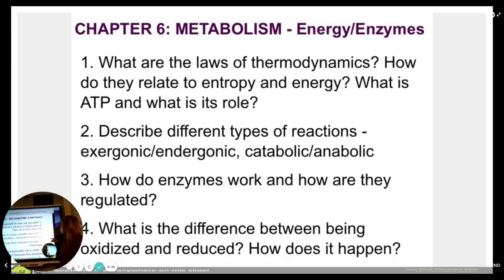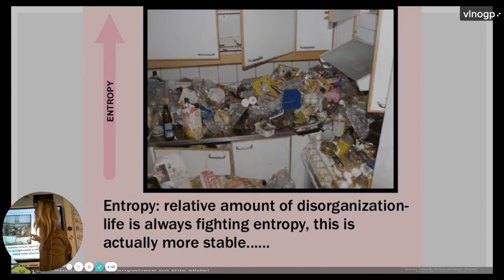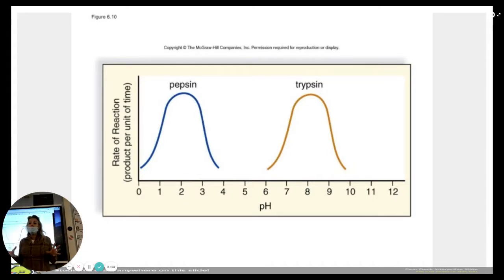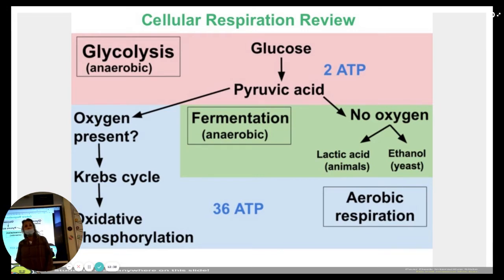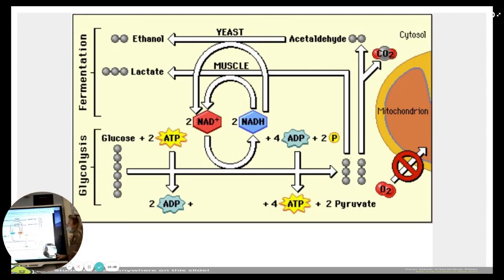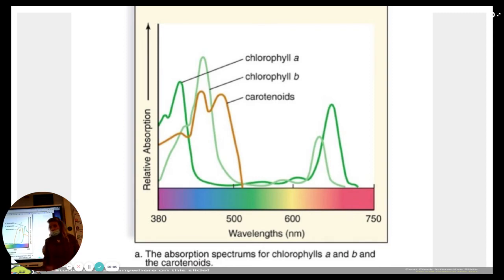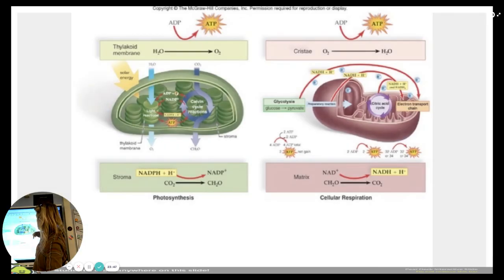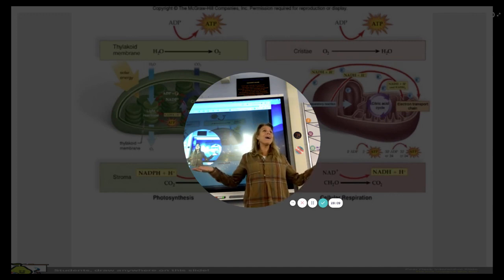HBio Unit 03 Review: Energy, Enzymes, Cellular Respiration & Photosynthesis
In this review we discussed the Laws of Thermodynamics, Exergonic vs Endergonic Reactions, Coupled Reactions, Enzymes and their regulation, Oxidized vs Reduced, and the steps, structures, processes, types and adaptations of both Cellular Respiration & Photosynthesis